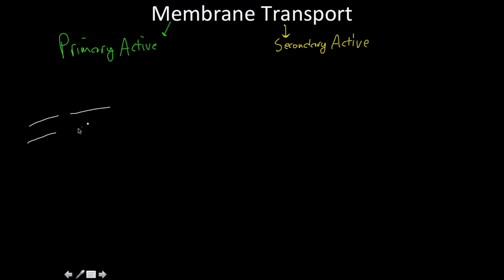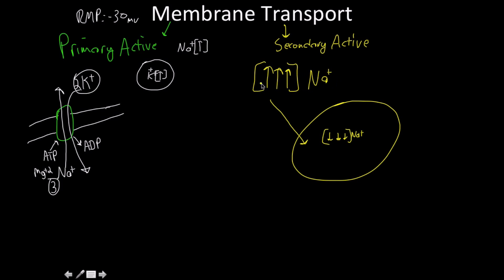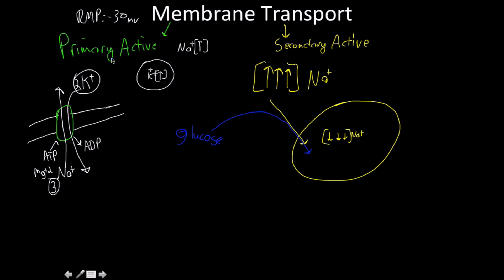Primary vs Secondary Active Transport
whats the difference between primary and secondary active transport? they both come from the use of ATP and involve energy, however, one cannot exist without the other